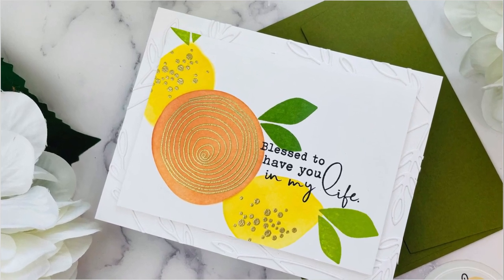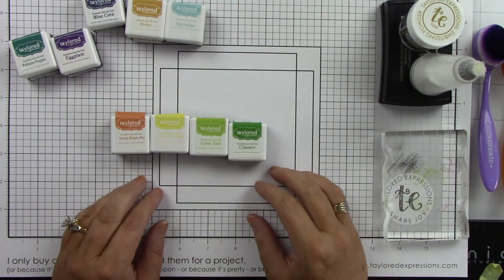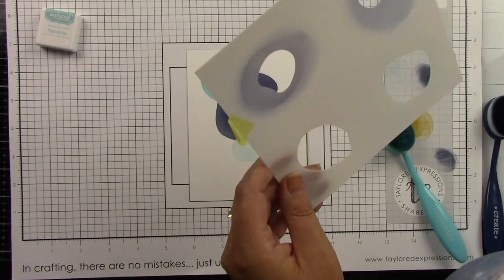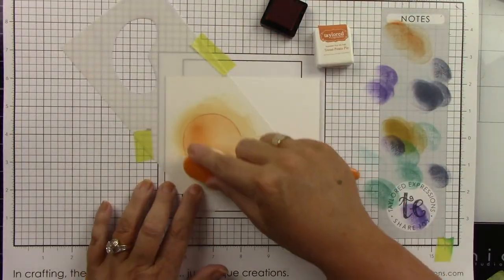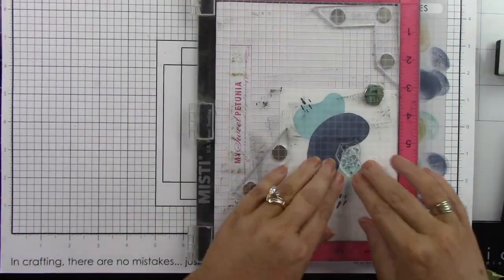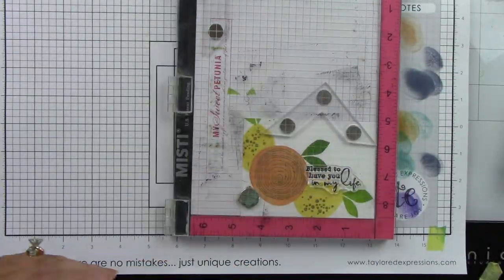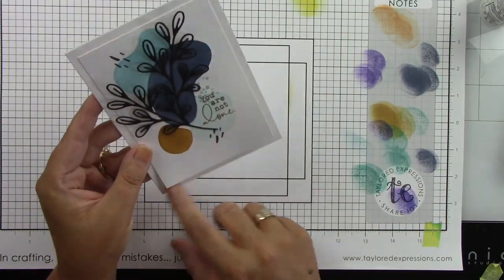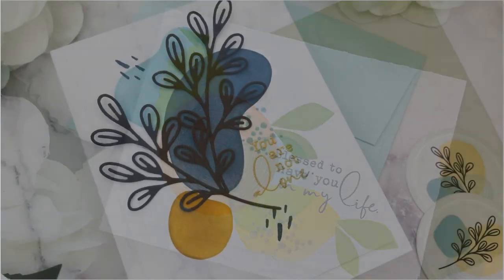Abstract Art for Cards | In the Abstract | Taylored Expressions | Joy Baldwin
@createitwithjoy  shares our newest cardmaking kit, In the Abstract, which will have you creating fun abstract art worthy of a gallery showcase!